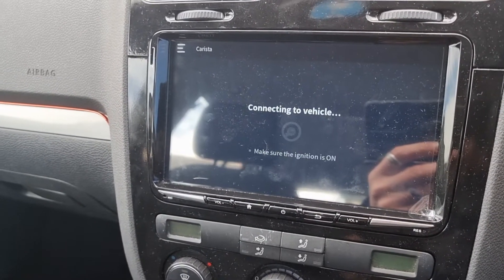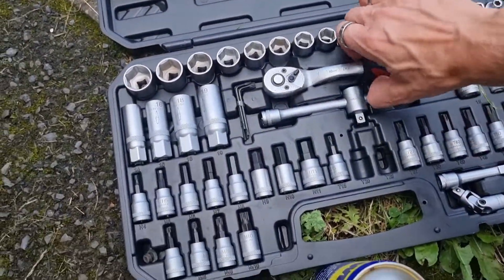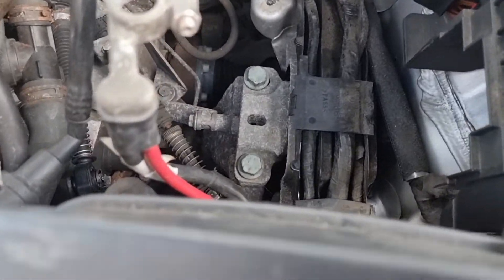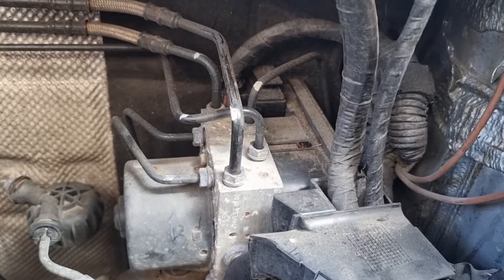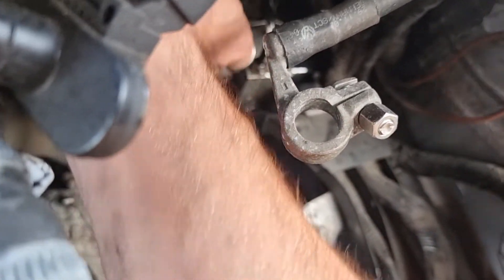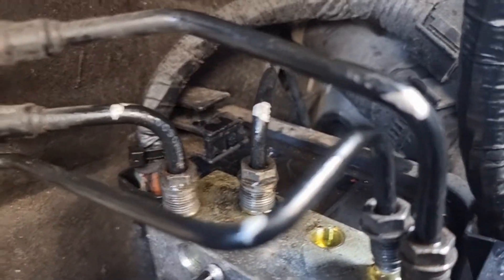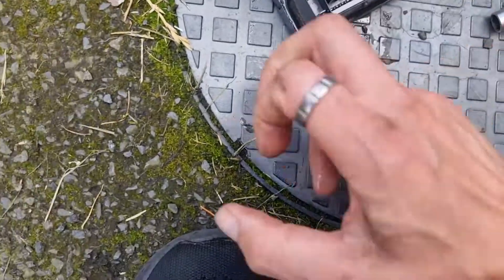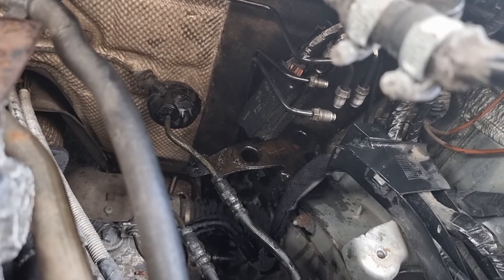VW G201 replacing ABS pump Part 1.